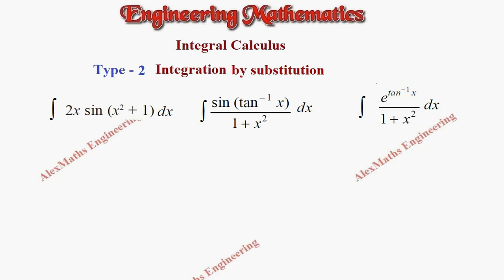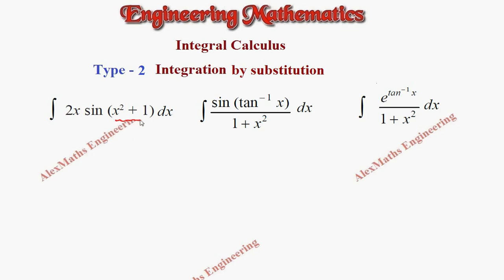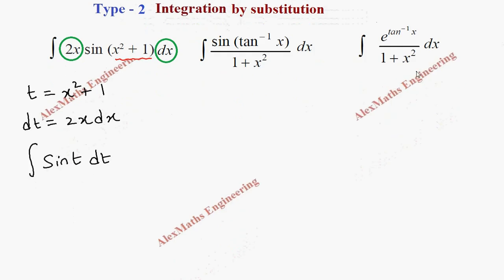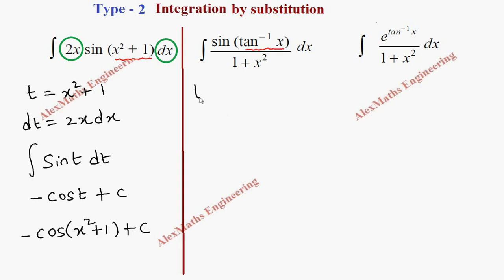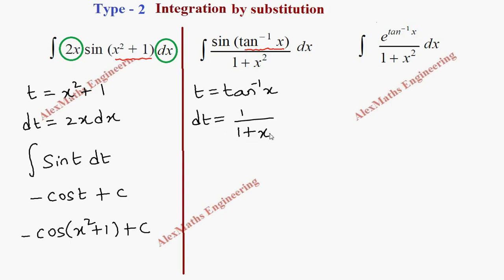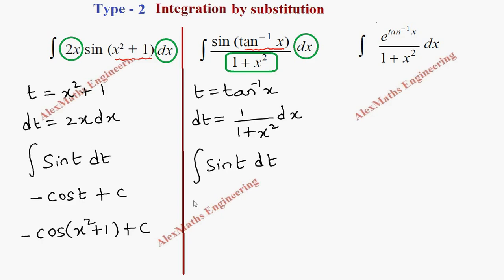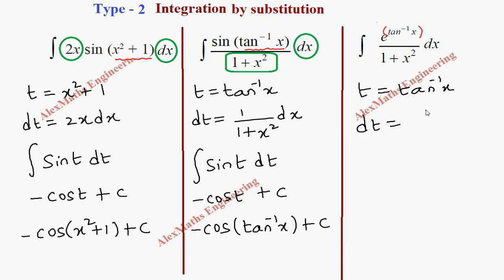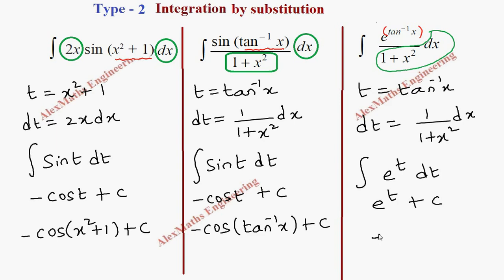Integration by Substituition Type 2 Part 2 Integral Calculus Substitutionrule EngineeringMathematics